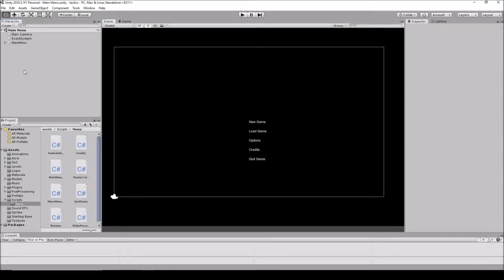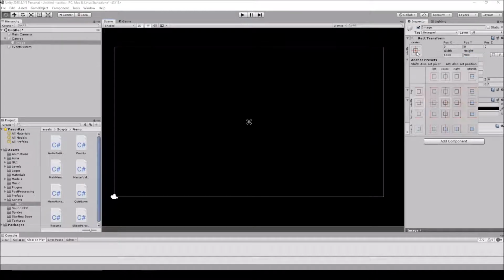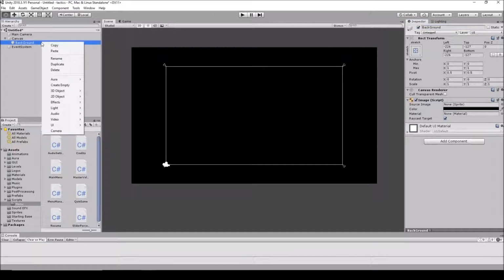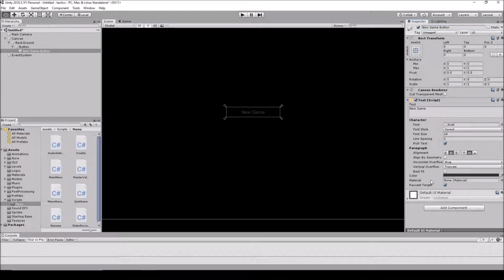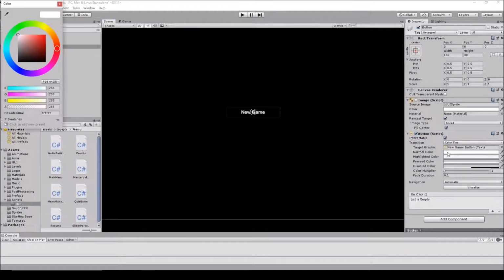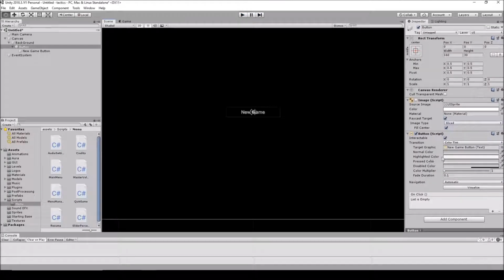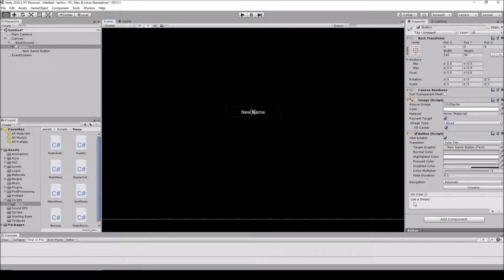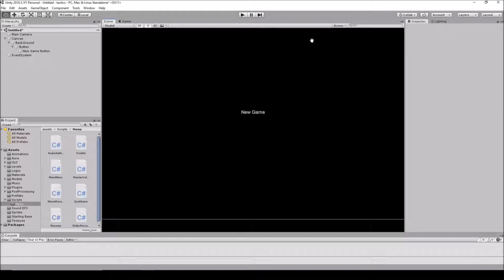{Unity3D] Highlight Text On Mouse Over Button Tutorial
A Unity tutorial on how to have a text button that will highlight on mouse over.